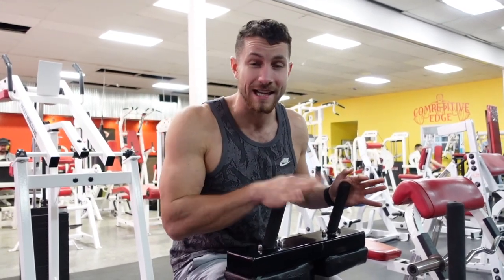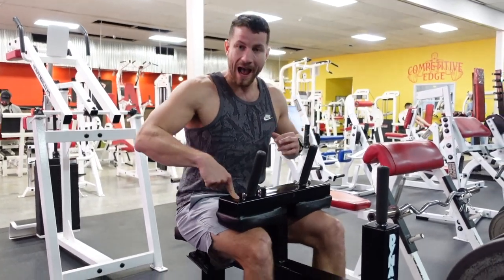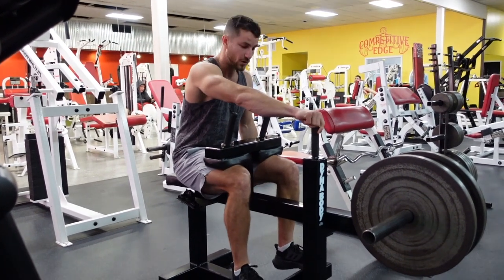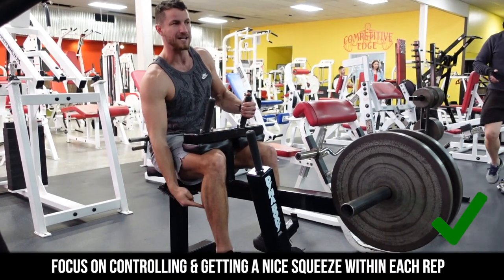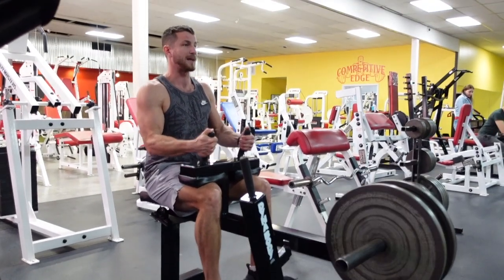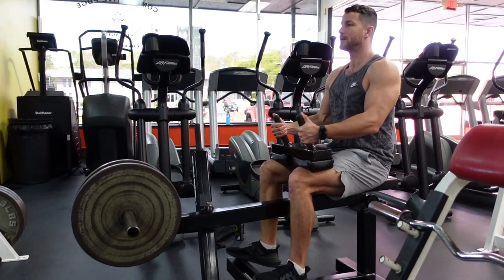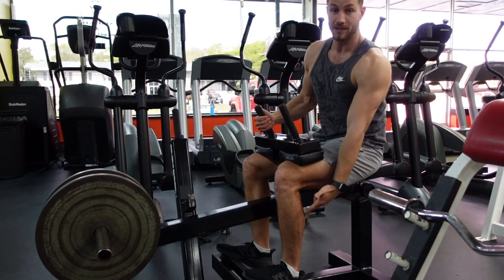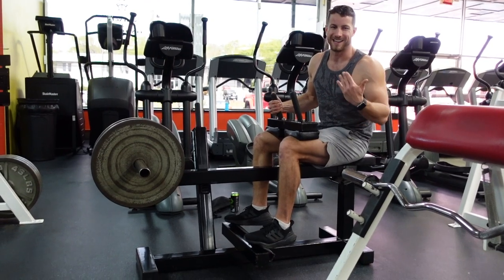How to PROPERLY Calf Raise (SEATED CALF RAISE TIPS)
In this video, we show you how to properly perform a seated calf raise, along with 2 common mistakes. We hope this was helpful!